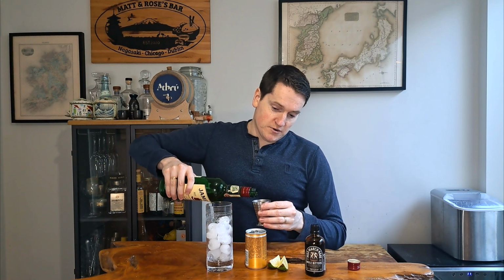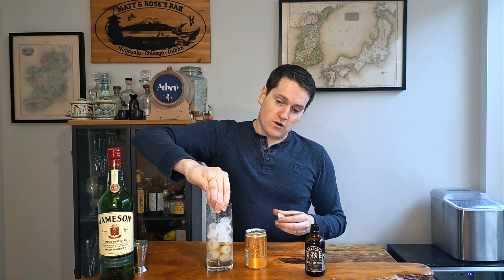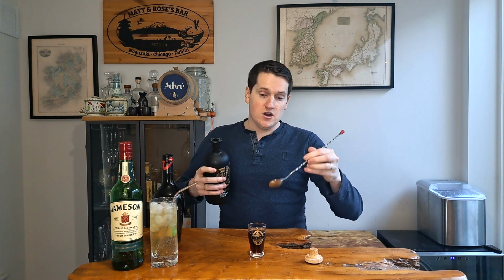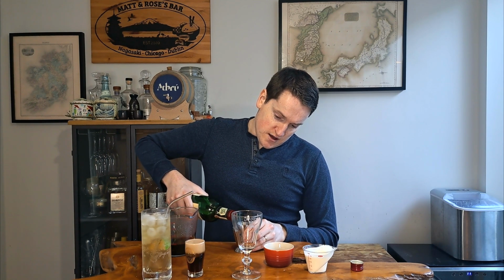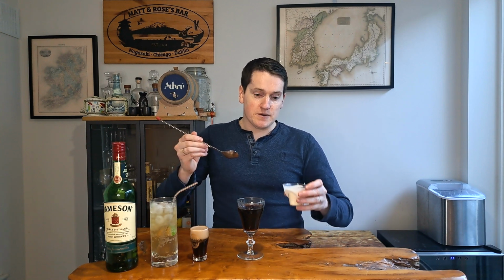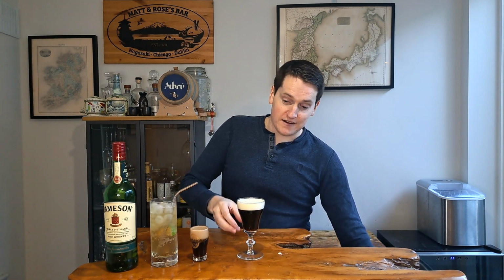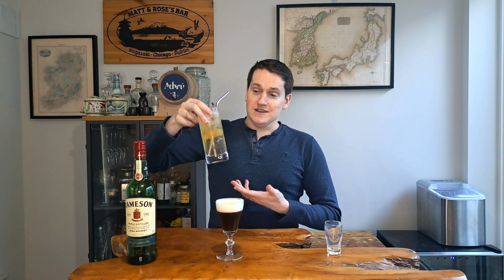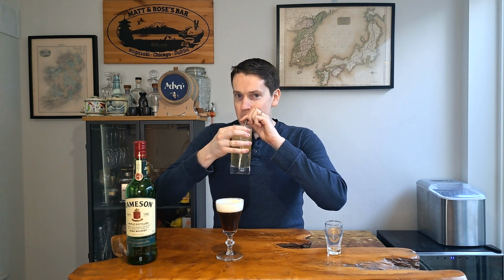3 SIMPLE Irish Cocktails for St Patricks Day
If you want to make some simple cocktails for St Patrick's Day, I've got you covered!

St Patrick's Day is a great little holiday, but lets face it, you want to relax, so I've got three simple cocktail recipes for you to try, so let's get right to them!

Irish Mule Recipe:
In a highball glass, filled with ice, add
45ml Irish Whiskey
Squeeze a slice of lime and add a slice of lime to the glass
Top with ginger ale
Add two dashes of bitters (optional)

Baby Guinness Recipe:
In a small shot glass
Mostly fill it with Tia Maria
Top with some Irish cream

Irish Coffee Recipe:
In an Irish coffee glass, add
30ml Irish Whiskey
Barspoon of sugar
Mix with hot coffee until the sugar is melted
top with lightly whipped cream

0:00 - Intro
0:16 - Cocktail Info
1:25 - Irish Mule
3:00 - Baby Guinnness
4:16 - Irish Coffee
6:03 - Tasting notes
8:37 - Wrap-up